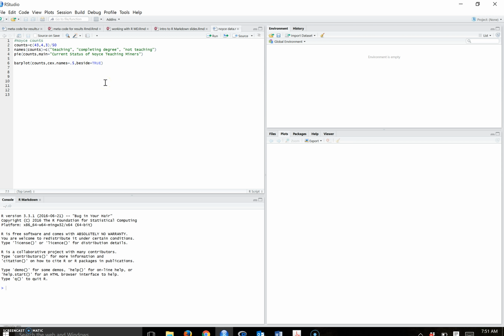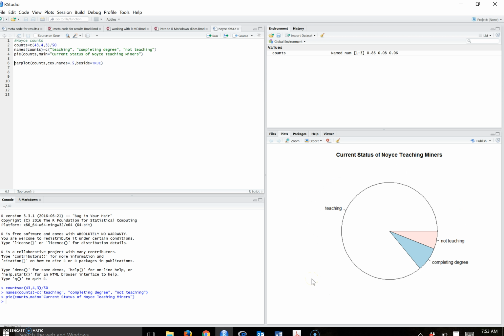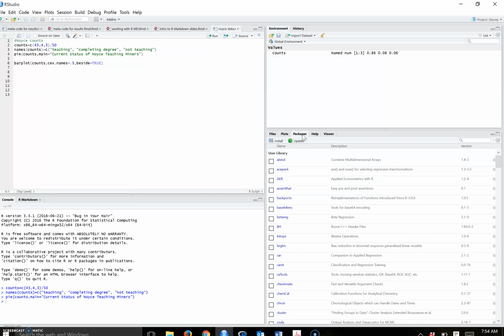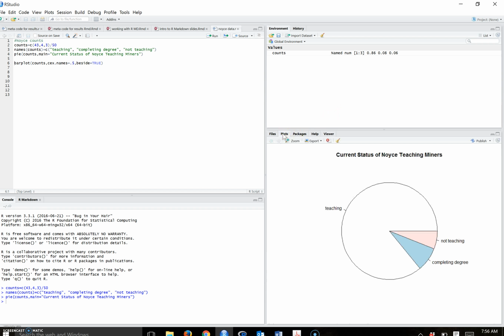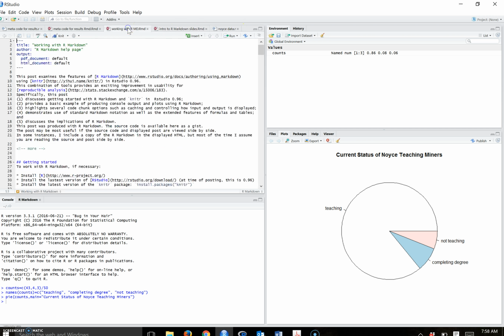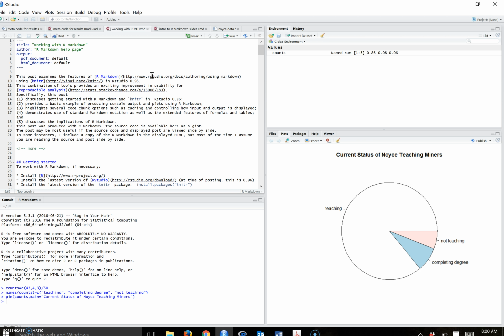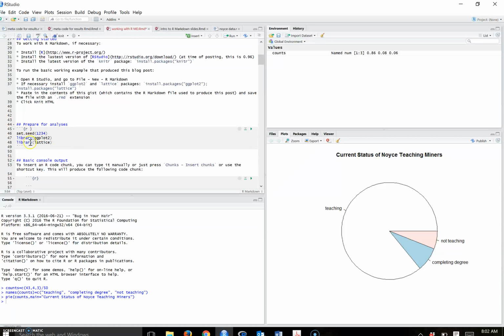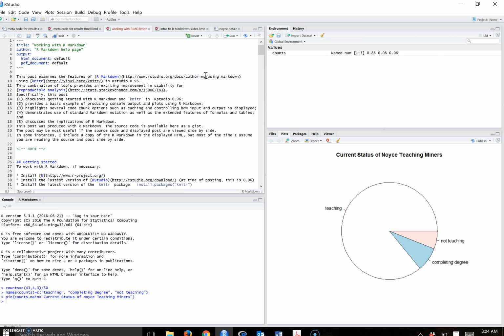Intro to RMD